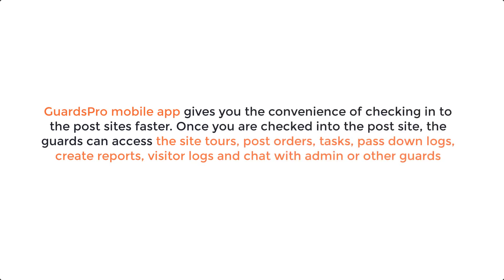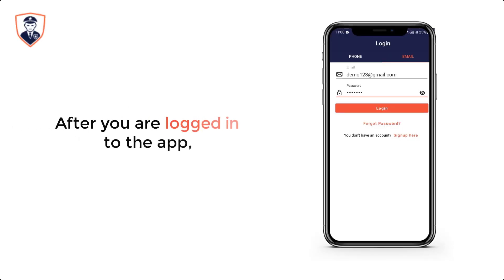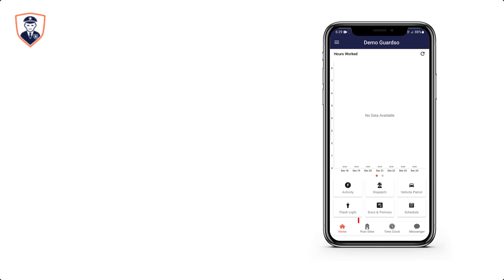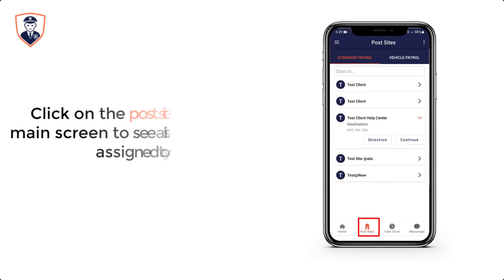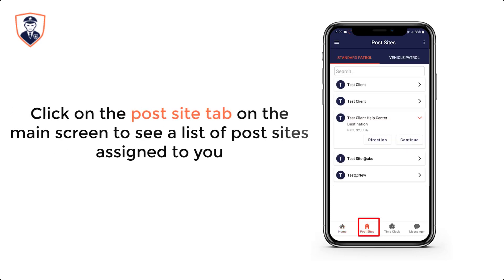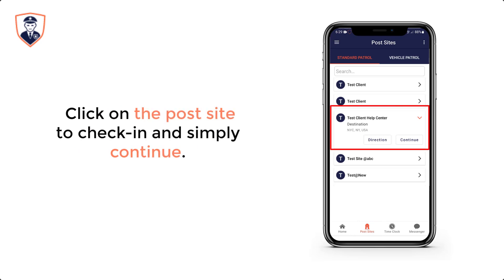How To Check Into A Post Site On Mobile App? -GuardsPro Help Center Video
GuardsPro mobile app gives you the convenience of checking in to the post sites faster. Once you are checked into the post site, the guards can access the site tours, post orders, tasks, pass down logs, create reports, visitor logs and chat with admin or other guards checked in to the same post site using the chat option.

📌 GuardsPro Products:
✅ Back-Office Dashboard
✅ Client Mobile App (New)
✅ Add-On Modules

📌 GuardsPro Features:
✅ Reporting
✅ Scheduler
✅ GPS Tracker
✅ Dispatcher
✅ Messenger
✅ Analytics (New)
✅ Vehicle Patrol (New)
✅ Visitor Manager